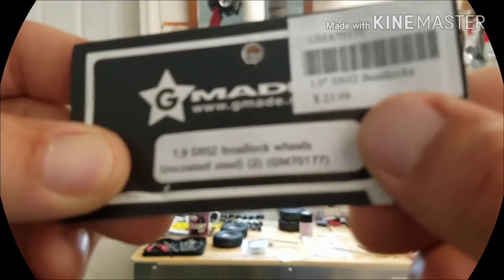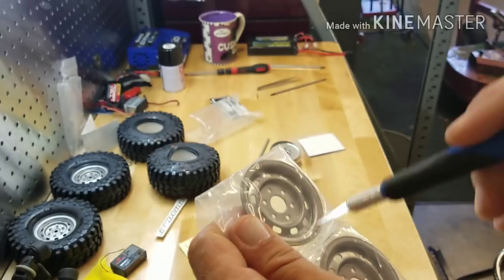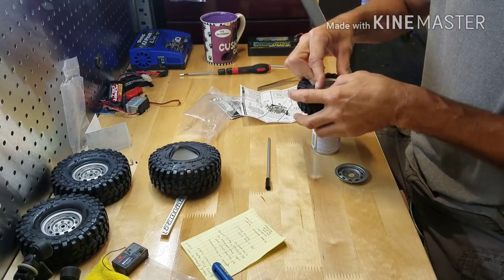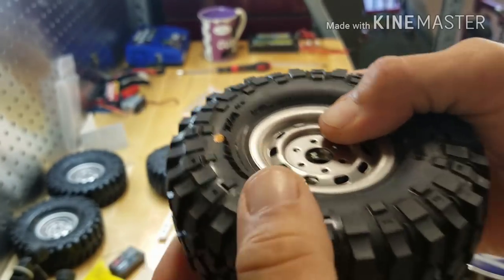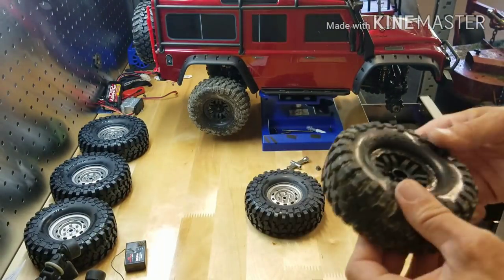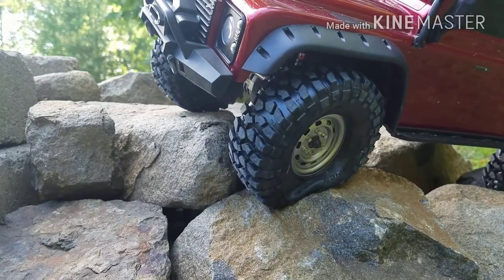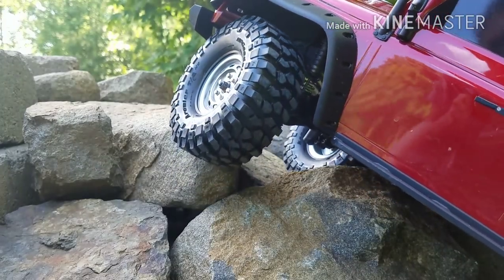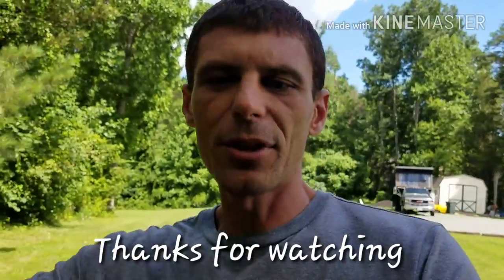Traxxas TRX-4 gets G-made beadlock and Proline BF Goodrich Krawler TA KX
Some new G-made beadlock wheels and Proline BF Goodrich Krawler ta kx  tires. I tried to make it short and to the point. I will do a test when I get the other trx-4 back. Head to head hyrax vs krawler ta. Thanks for all the support and share the videos with your friends. See you on Tuesday. Good luck to all!

G Made wheel part number GM70177
Proline bfg  part number 10136-14